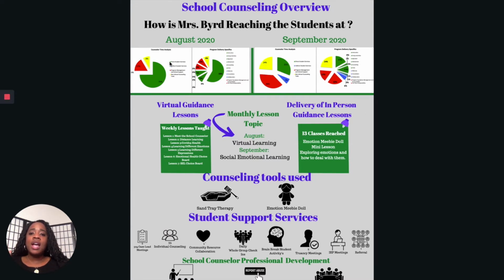What Does My School Counselor Do?! This is how you let them know!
Hey you all! I just wanted to show you how I let my faculty and staff as well as parents know how I am impacting the school environment on an everyday basis.